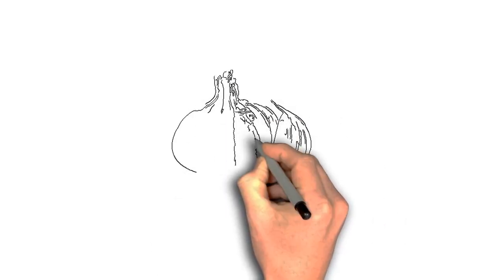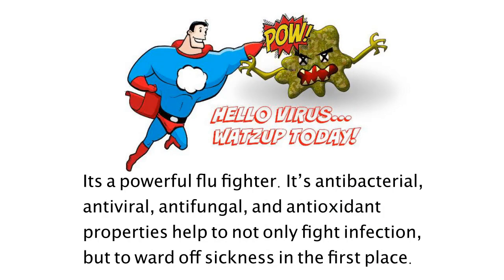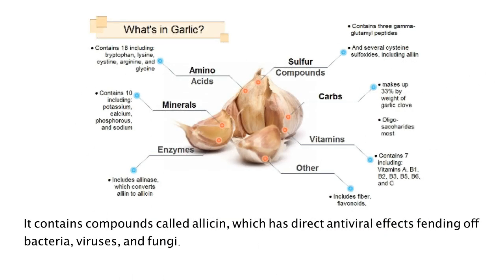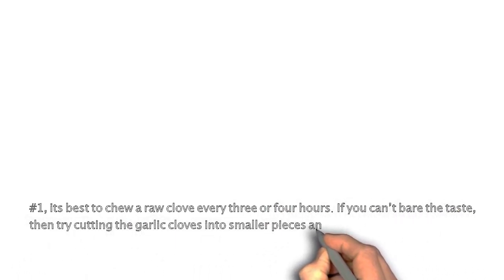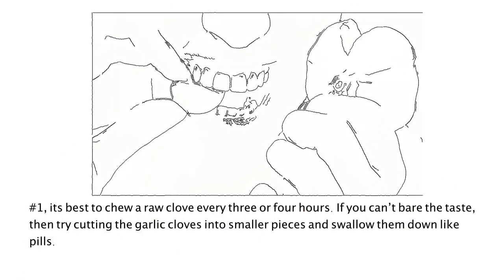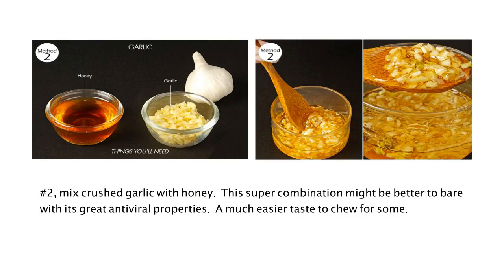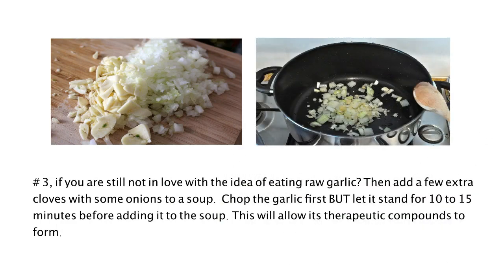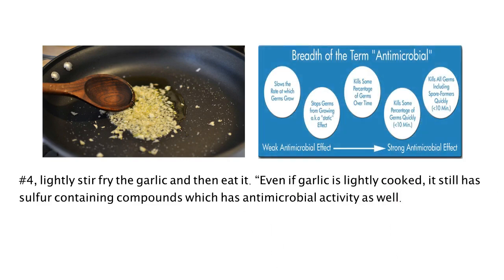★★HOW TO CURE A COLD/FLU FAST |1 DAY|★★ (HOME REMEDY)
I''ve included a home remedy on how to cure a cold and flu fast in 1 day. Its a superfood and nature’s antibiotic. Its a powerful flu fighter. It’s antibacterial, anti-viral, anti-fungal, and anti-oxidant properties help to not only fight infection, but to ward off sickness in the first place. Garlic contains sulfur-based compounds which help boost the immune system. Garlic contains compounds called allicin, which has direct antiviral effects fending off bacteria, viruses, and fungi.  Doctors and experts have confirmed “If you happen to come in contact with a flu virus, garlic can help destroy it before it becomes a full-blown flu in the body.”

Watch as I show you different methods on how you can take your garlic in order to get rid of that cold or flu after 1 day!!